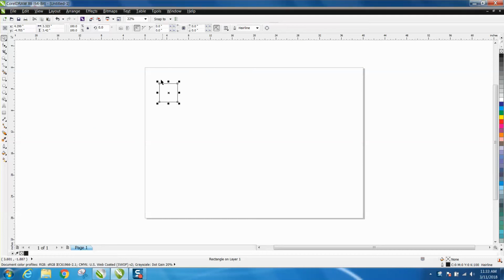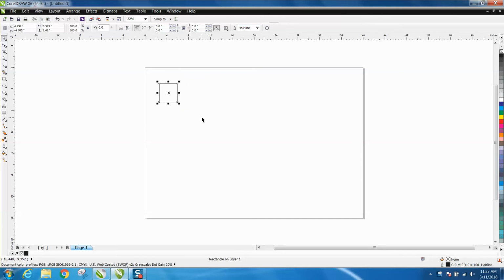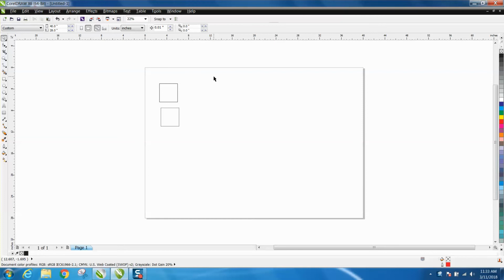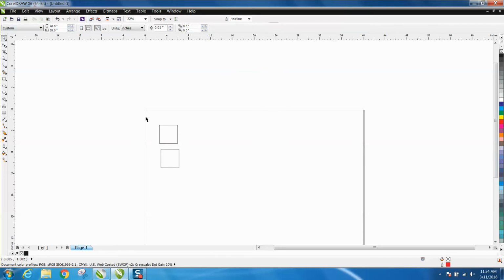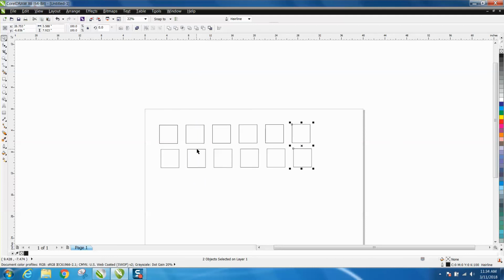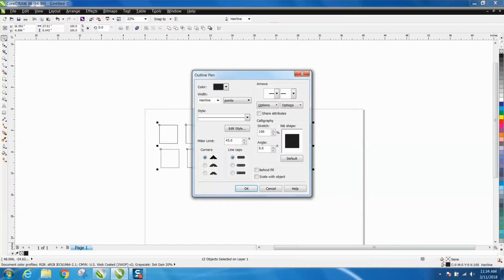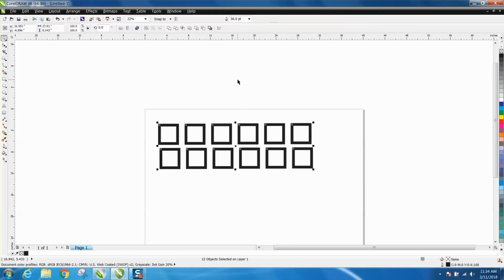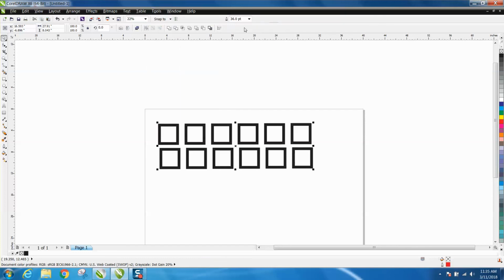Corel draw Tips & Tricks Customize your Work Space